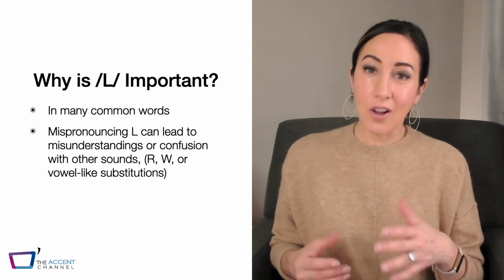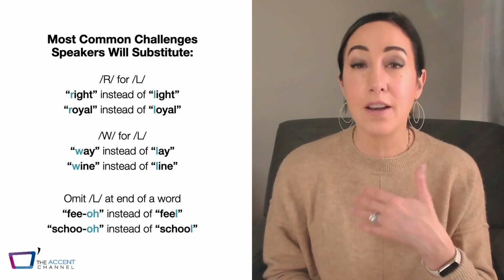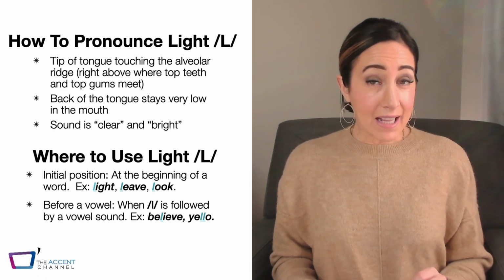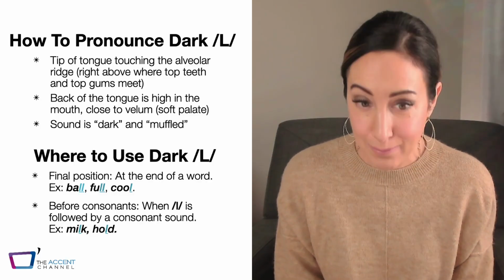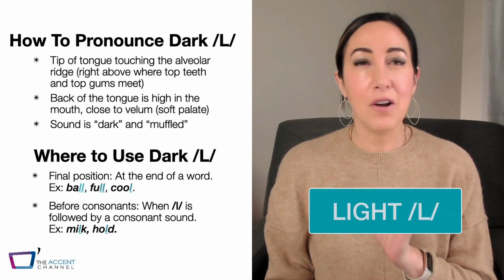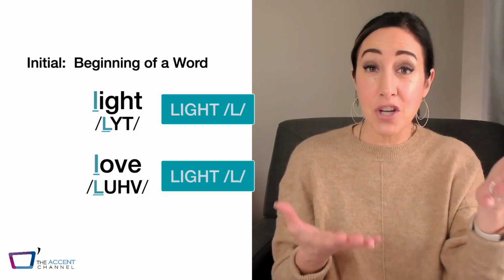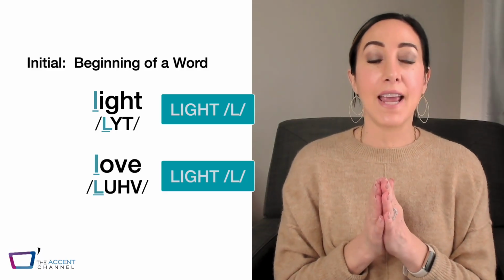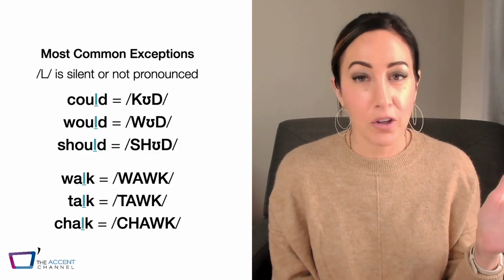The L Sound: Mastering American English Pronunciation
In this lesson, we’re diving into the American L sound—one of the most important and challenging sounds in English pronunciation.

If you're learning English as a second language (ESL) or just working to refine your American accent, this video will give you the tools you need to master this sound.

Practice the American Accent with a Speech Pathologist and Certified Accent Specialist.

You'll learn:
• The importance of the American L sound in everyday words like love, believe, and school
• How to pronounce both the light L and dark L with clear, step-by-step guidance
• Common mistakes and challenges, such as substituting R or W for L
• Tips for practicing and improving your pronunciation at home

By the end of this lesson, you’ll be able to confidently identify and pronounce the L sound in various positions—beginning, middle, and end of words. Plus, you'll understand how this sound can transform your speech clarity and bring you one step closer to sounding like a native speaker (if that’s your goal, and it doesn’t need to be!)

Key Takeaways:
• Master the American L sound in different contexts
• Learn the differences between the light L and dark L
• Improve your American English accent with easy-to-follow exercises
• Discover silent L words and how to handle them in conversation

Don’t forget to practice regularly and tune your ear to the sound of English speakers!

Transform your speech with personalized American Accent or Speech Improvement training from a Certified Accent Specialist. Discover your natural voice and start speaking with confidence today!

Thinking of becoming an accent specialist but not sure you’re qualified?

Grab our FREE "Getting Started Guide" to learn the key skills, the recommended software, and the must-have certifications you need to confidently launch a profitable accent and pronunciation coaching business.